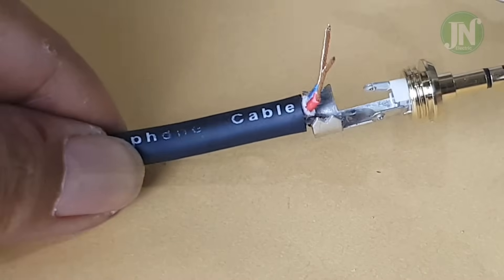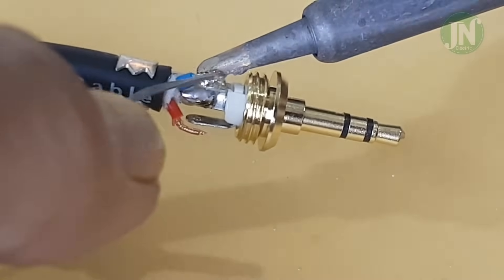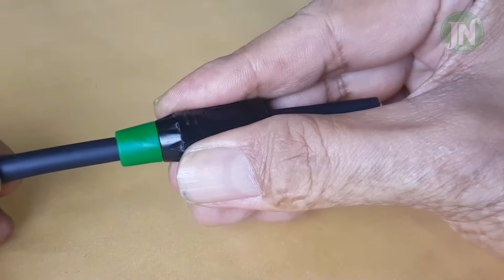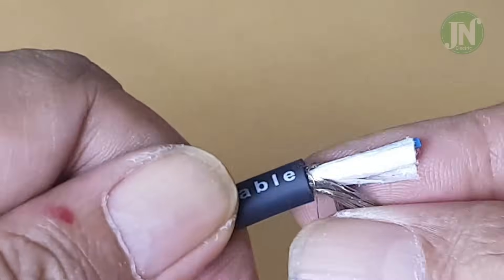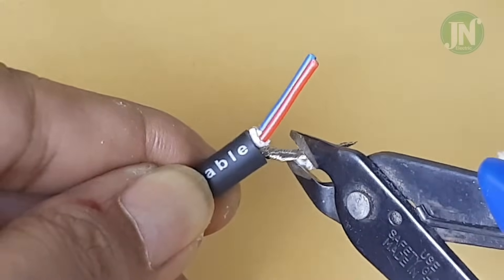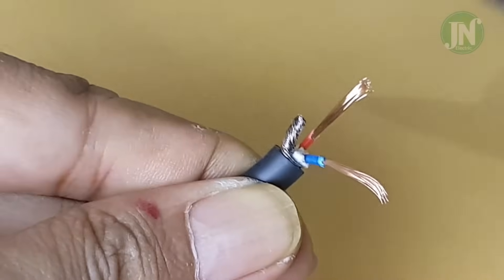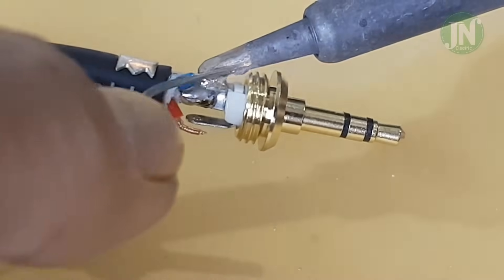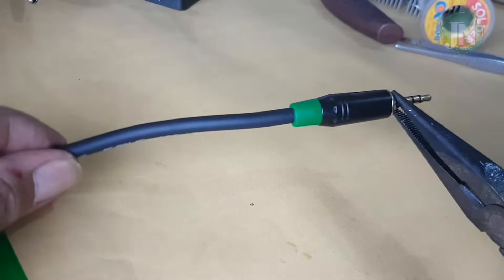install 3.5mm stereo audio jack TRS into cable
In this short video it is explained how to install a 3-pin audio cable into a 3.5mm audio jack.